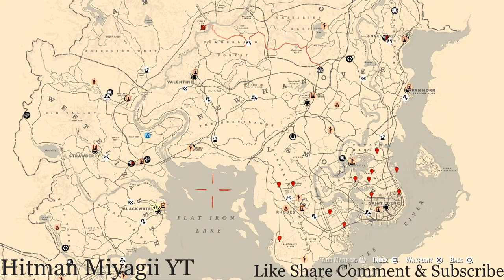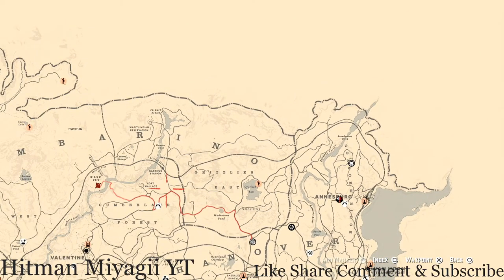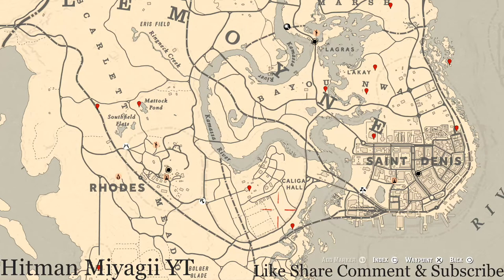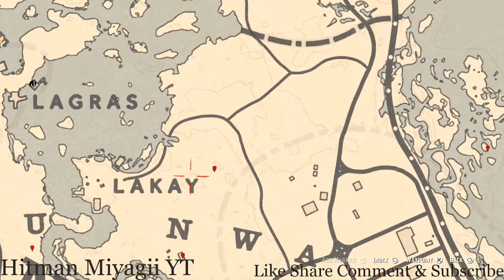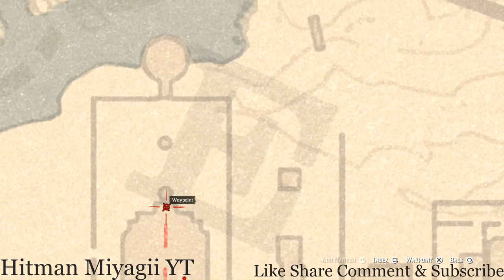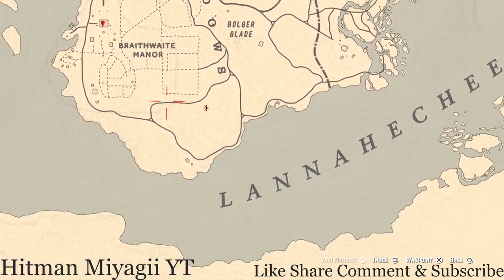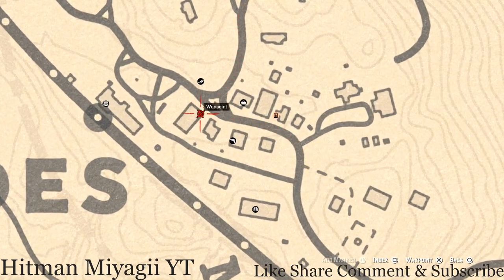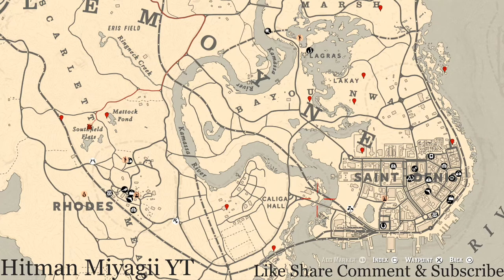Red Dead Online Daily Cycle Update For Dec.16th 7pm EST until Dec.17th 7pm EST